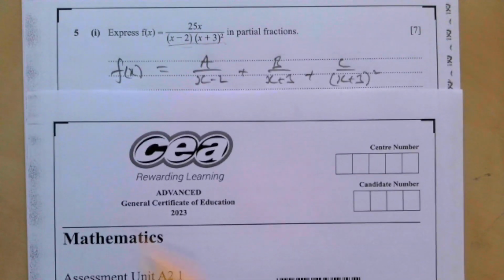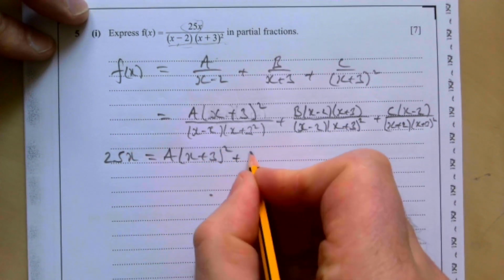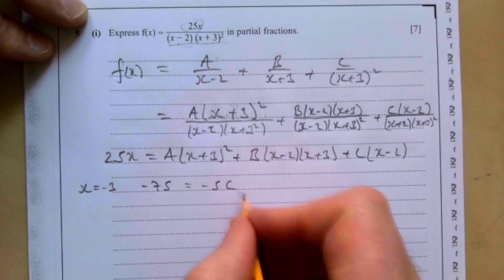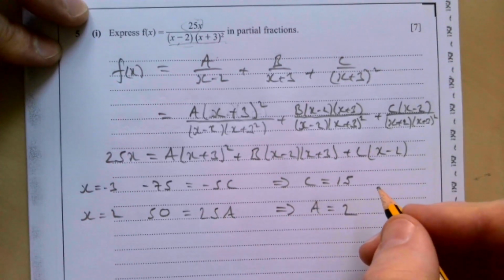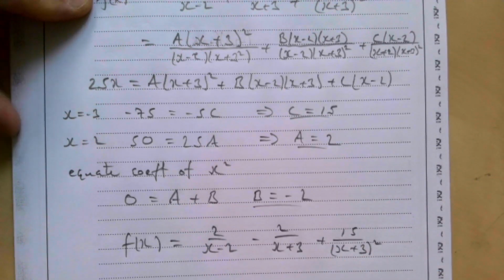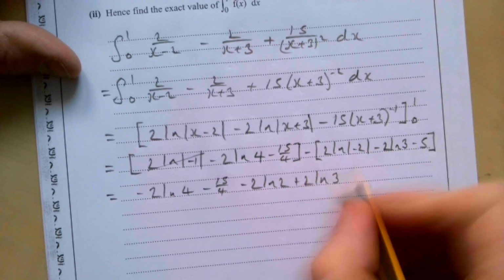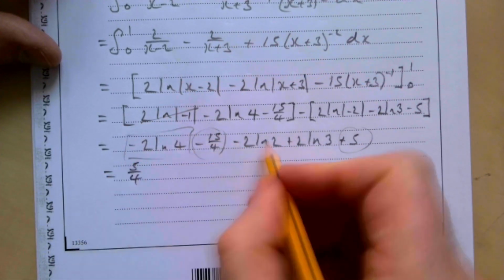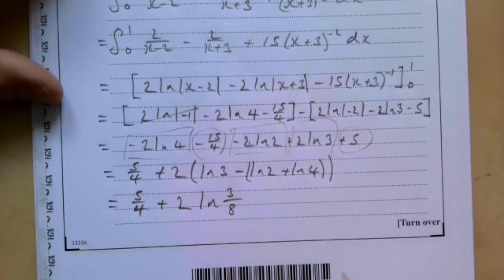CCEA A2 Pure Summer 2023 Qu 5